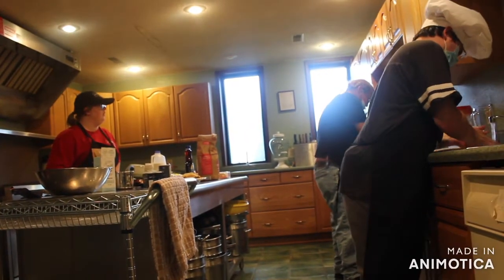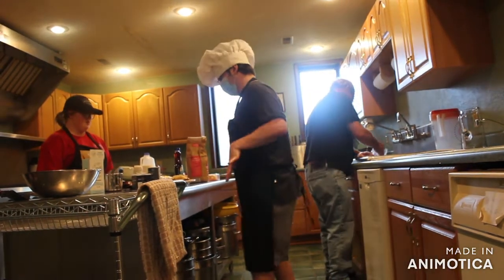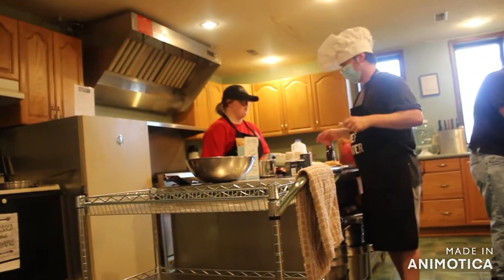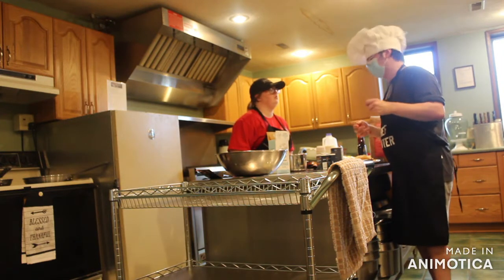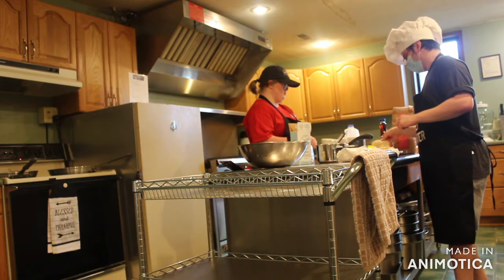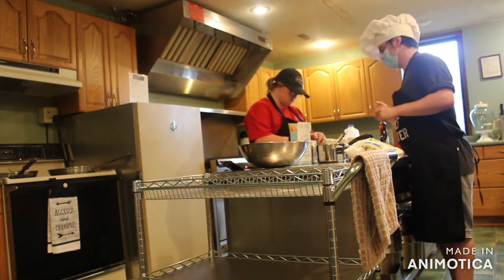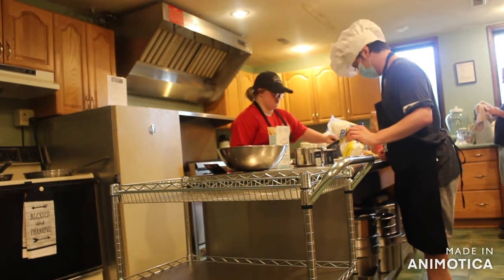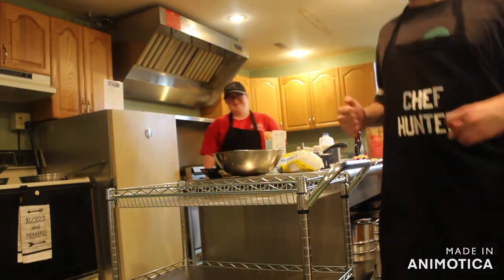Crêpe Part 3